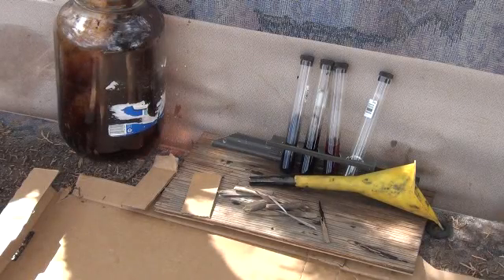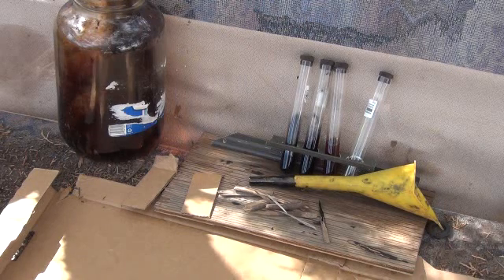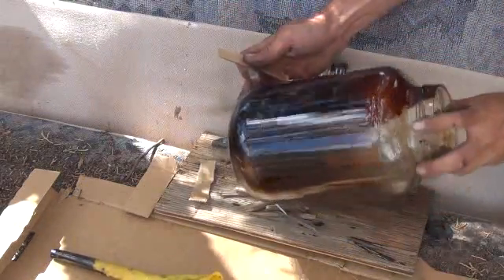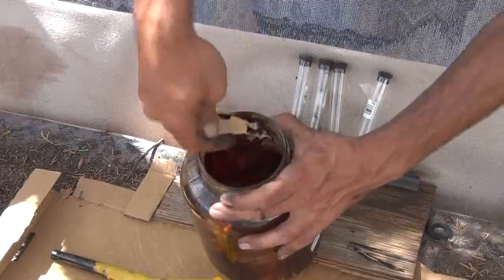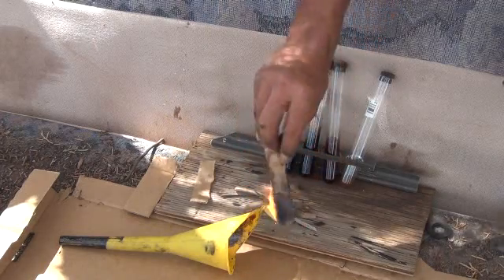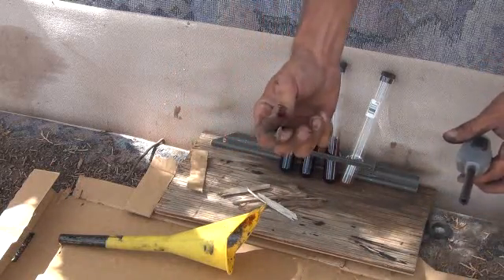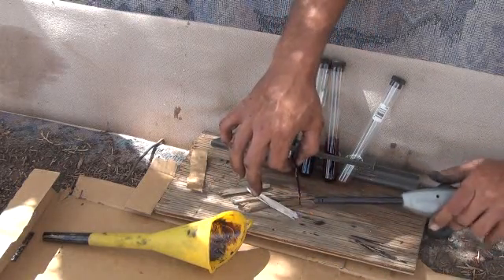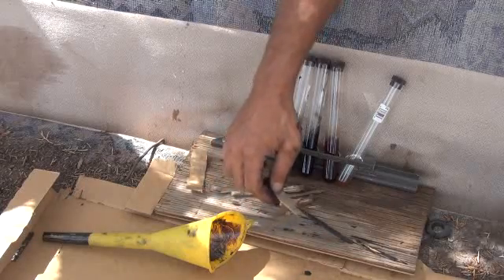BioCrude Oil, Wood Gas, Part 8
This is how to make Bio-Crude or Bio-Oil out of wood, this is also known as destructive distillation.